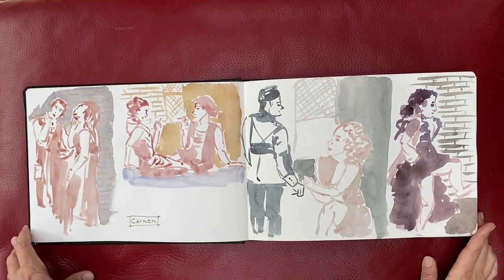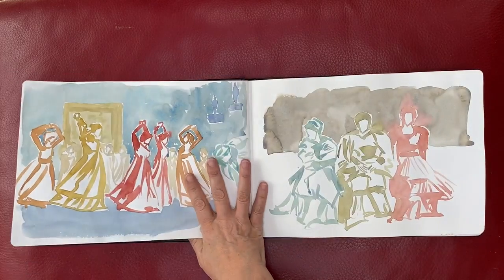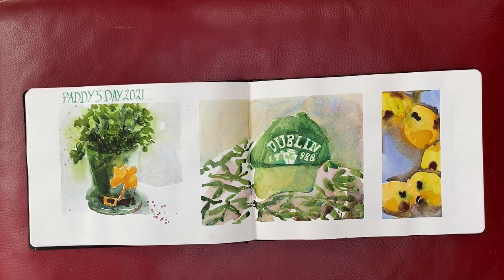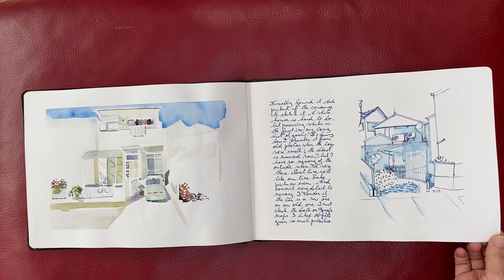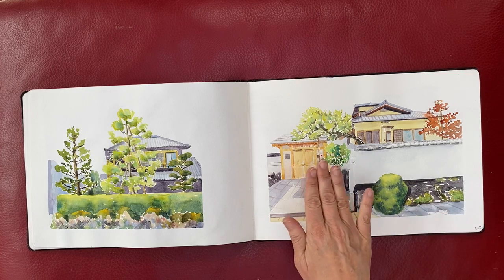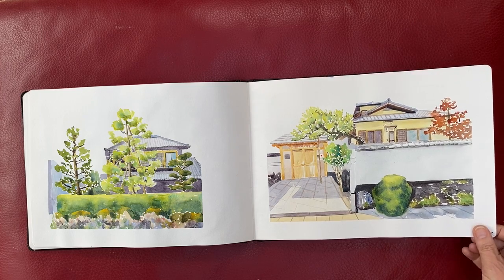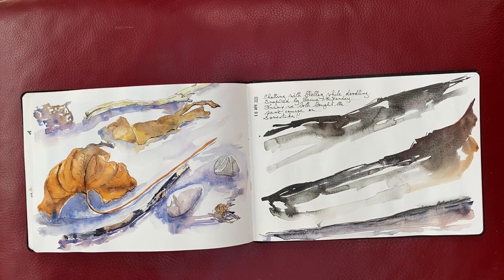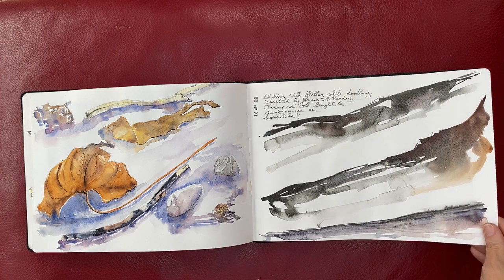MHBD Pandemic Sketchbooks 23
MHBD's pandemic sketchbooks - Episode 23 - the last sketchbook of the Pandemic - well, it ain't over until the fat lady sings!